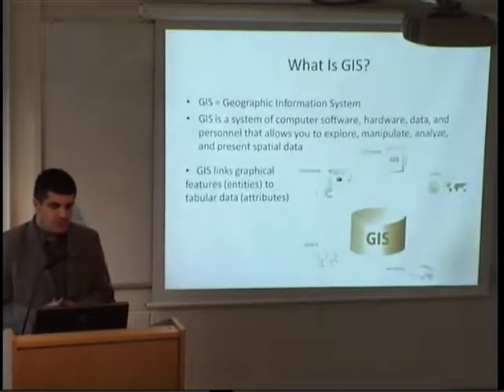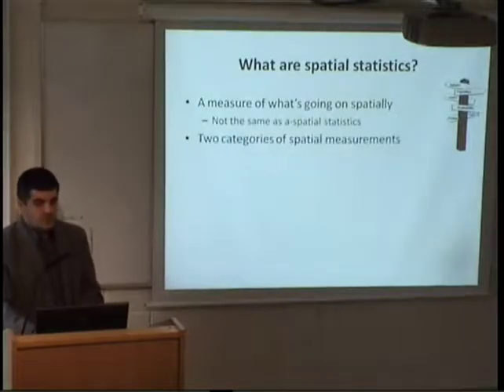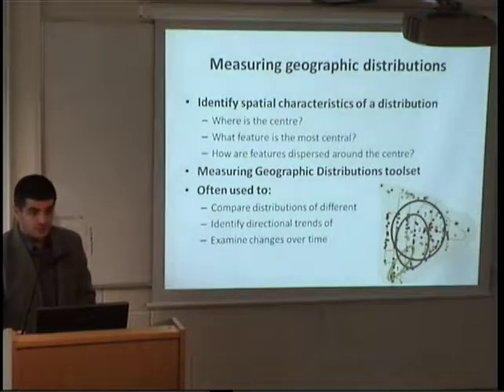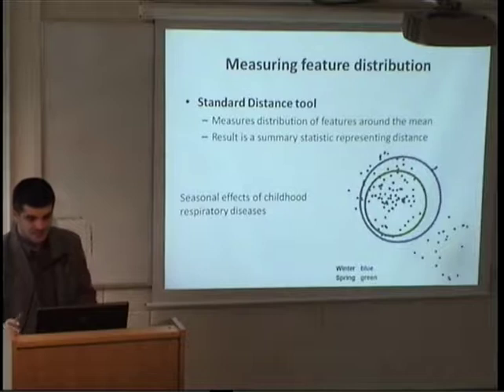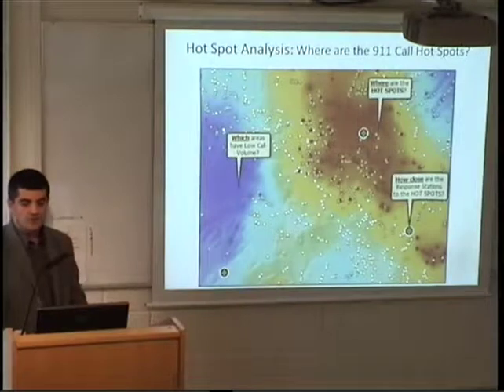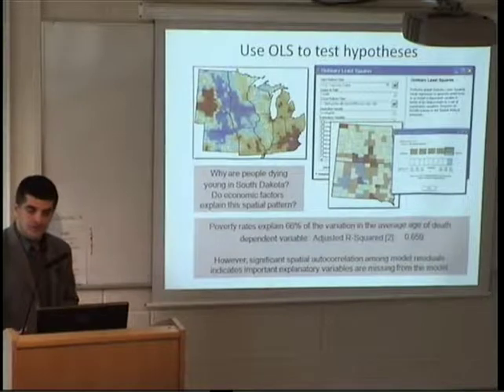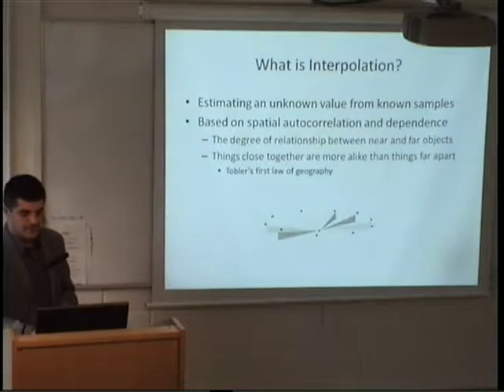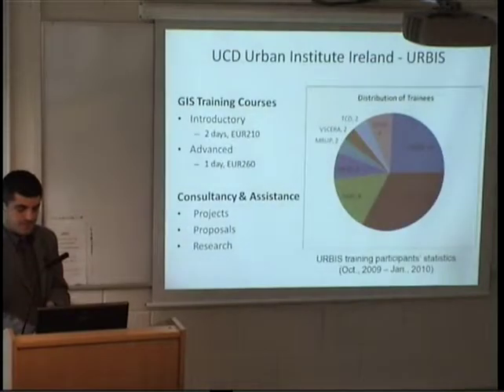Dr Harutyun Shahumyan's Introduction on GIS and Spatial Statistics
Dr. Shahumyan's presentation on introduction of GIS and spatial statistics on 26/10/2010 in University College Dublin Geary Institute.